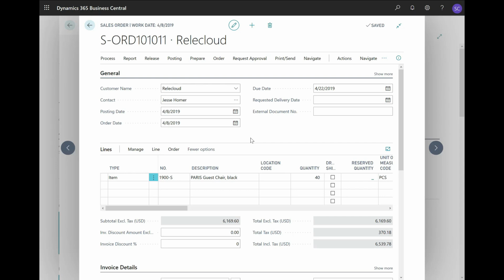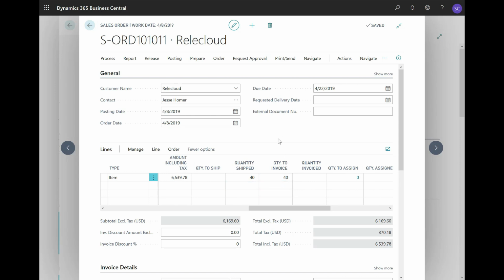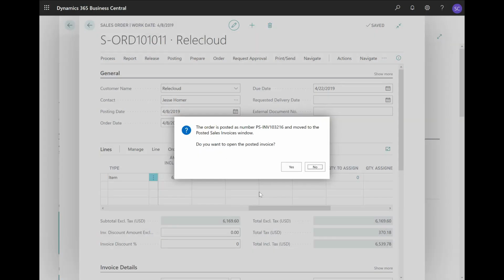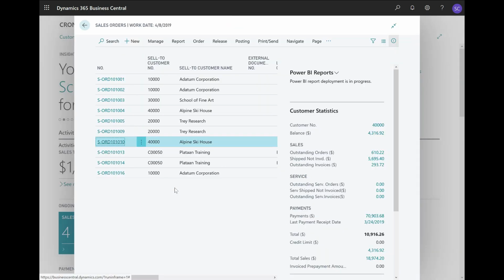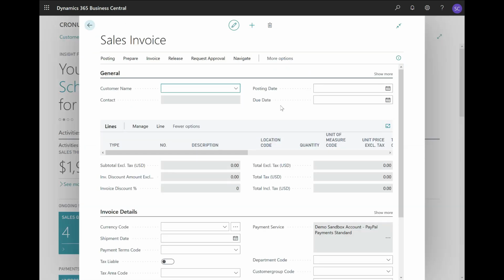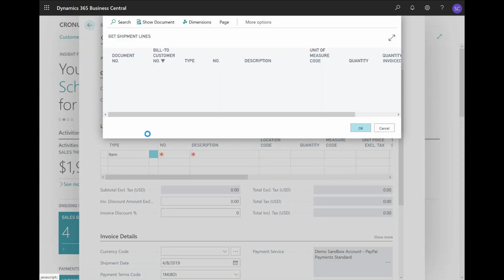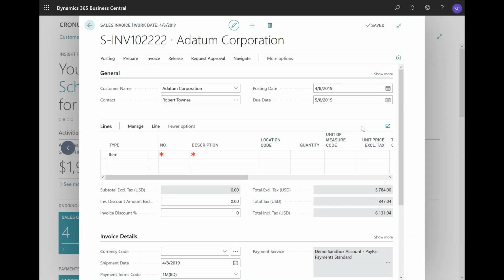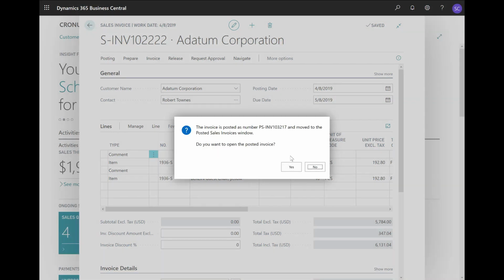How to Invoice a Customer on Business Central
In today's video we will showcase how to invoice a customer on Dynamics 365  Business Central from a sales order.